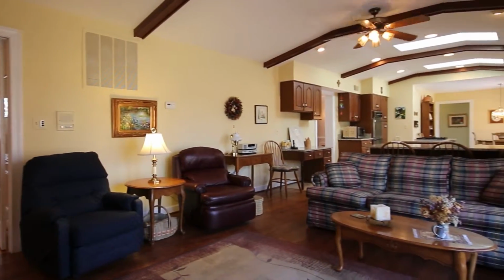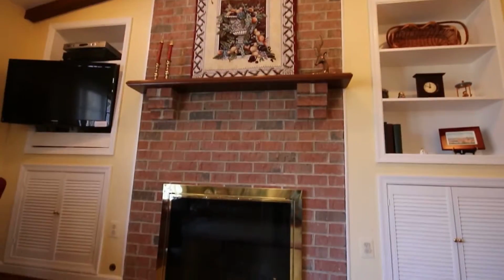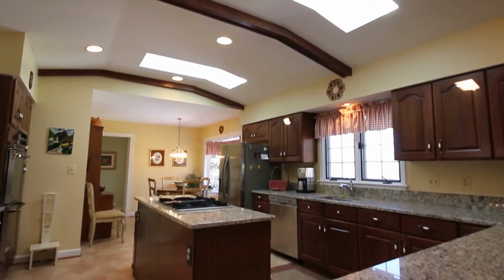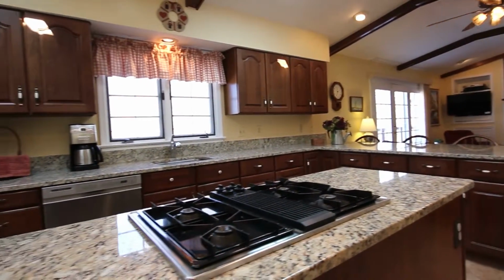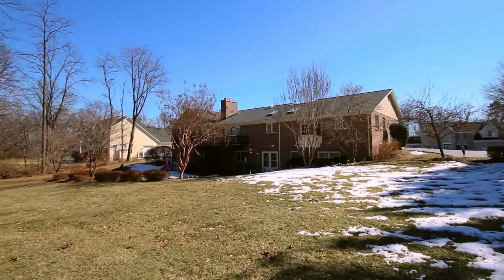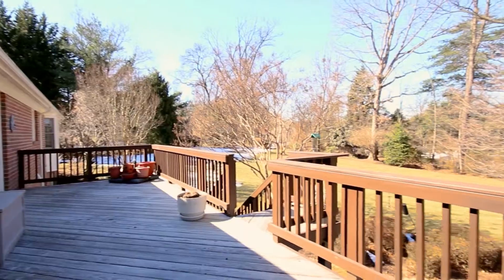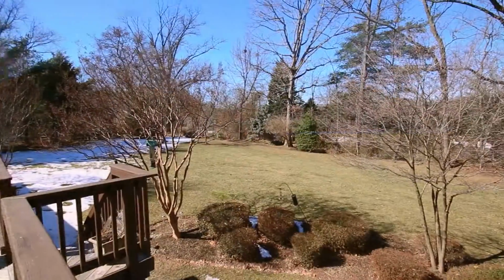9948 Corsica St Vienna VA / MRIS# FX8279785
Deborah Kowal of Long and Foster Realtors presents (9948CorsicaSt.com) -- STUNNING, 5BD 3-1/2 BA SUN FILLED 2 LVL HOME IN GRT. VIENNA LOCATION! MASTER & 3BEDS MAIN LVL. 5TH BED & FULL BA. ON FIN. LOWER W/O LVL. BEAUT. KITCHEN W/GRANITE, STAINLESS, SKYLIGHTS, TILE FL. LARGE .82 ACRE LANDSCAPED PRIVATE LOT W/DECK & PATIO. THIS HOME HAS SO MUCH MORE & WAS DESIGNED FOR COMFORT W/LRG. ROOMS TO RELAX & ENTERTAIN. CONV.TO COMM. RTES, METRO, SHOPS, SCH. THIS IS THE ONE!

Deborah Kowal
Long and Foster Realtors
7526 Limestone Drive
Gainesville, VA 20155